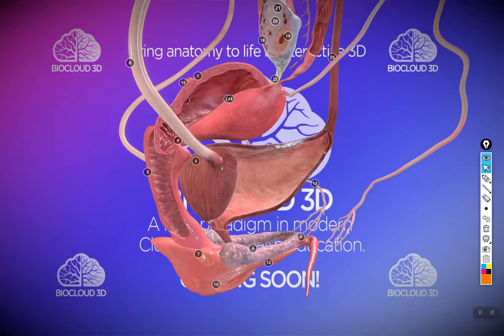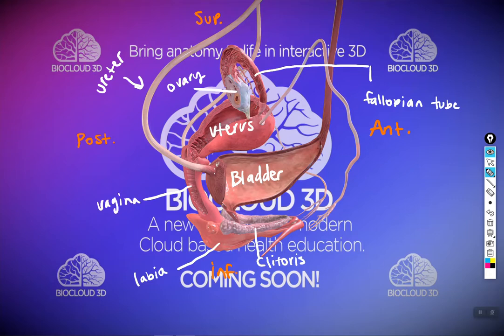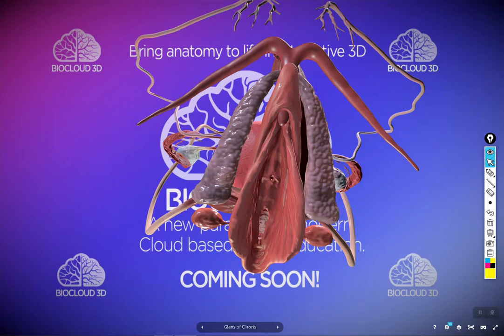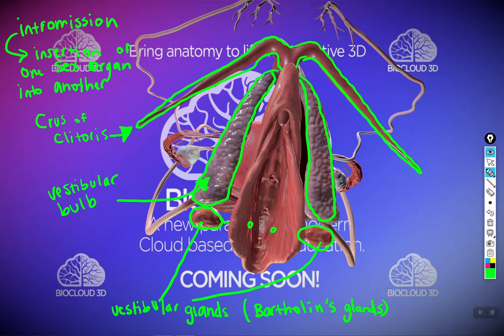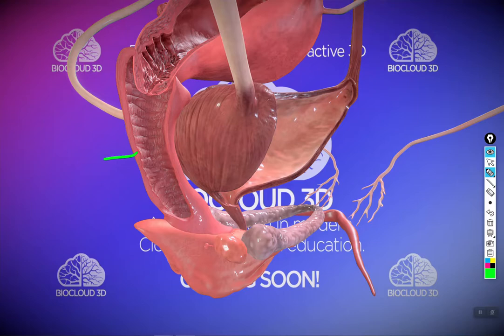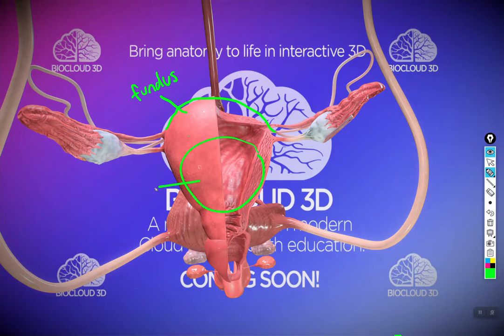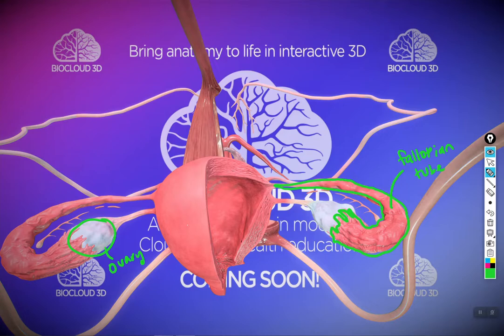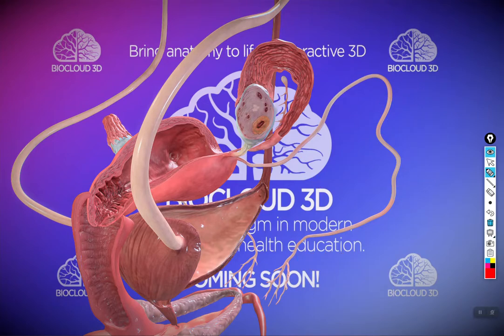Gross anatomy of female reproductive system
In this video I give a tour of female pelvic anatomy and discuss aspects of it that relate to sexual intercourse, pregnancy, arousal, fertilization and pregnancy, as well as clinical considerations like Bartholin's gland cysts and ectopic pregnancy.